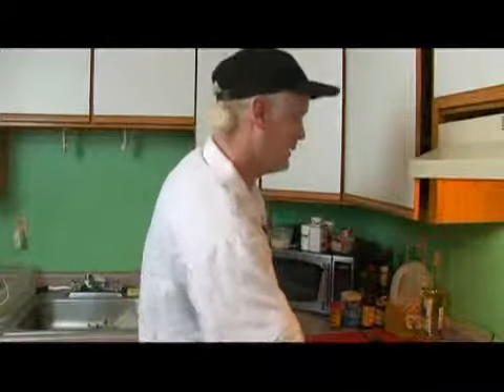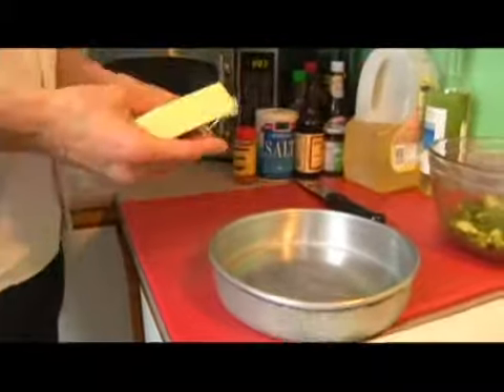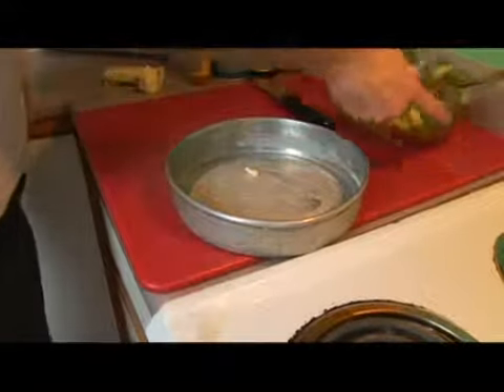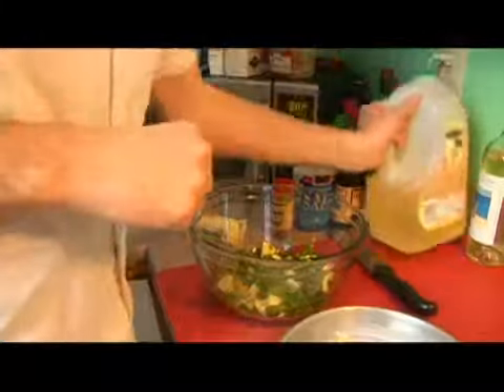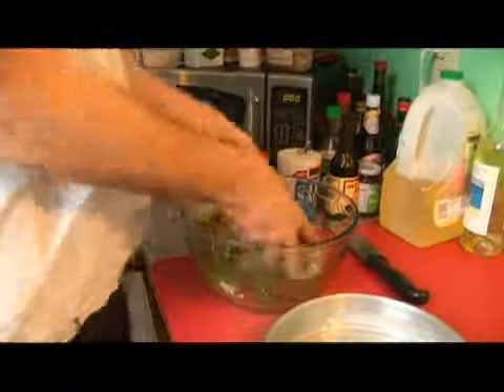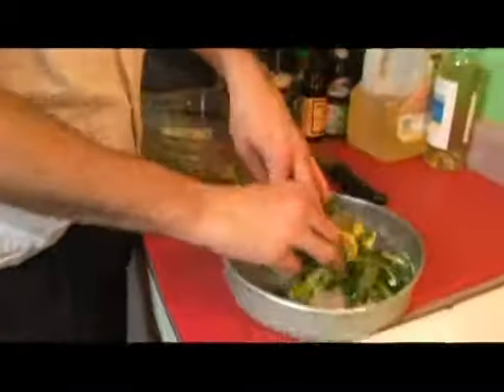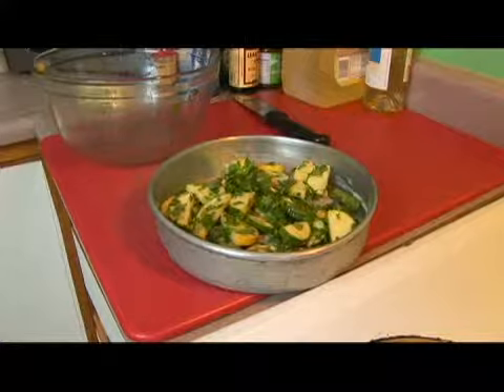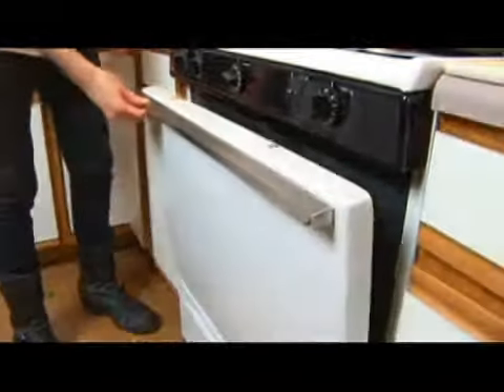Artichoke Shrimp: Mix Vegetables With Oil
Artichoke Shrimp: Mix Vegetables With Oil. Part of the series: Artichoke Shrimp With Pepper Butter Sauce. For artichoke shrimp, mix the vegetables with salt, pepper and oil. Mix vegetables with oil for artichoke shrimp with pepper butter sauce with tips from a professional chef in this free video on culinary arts.